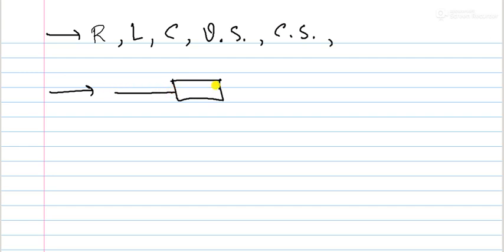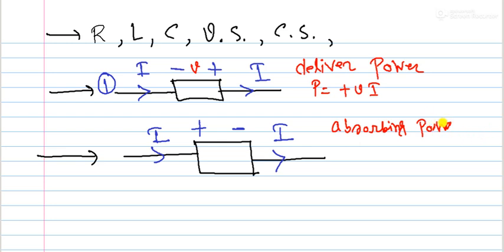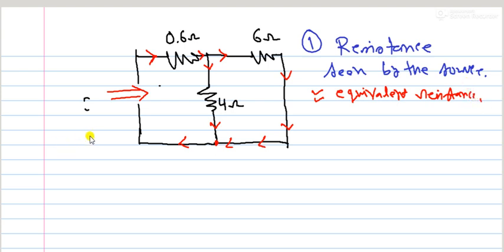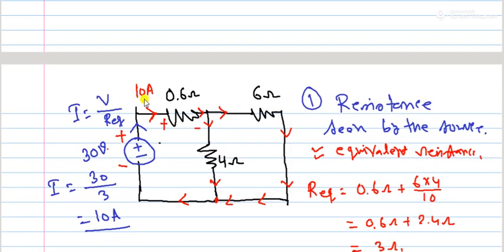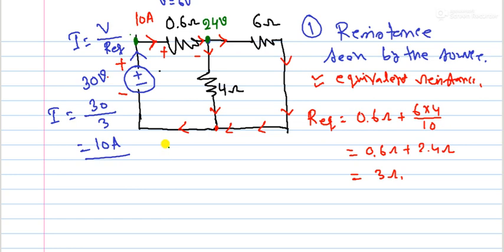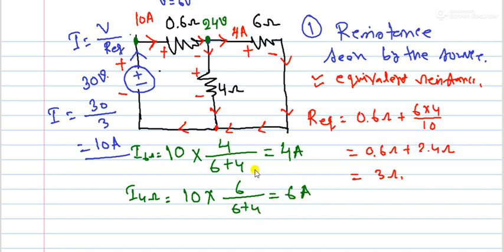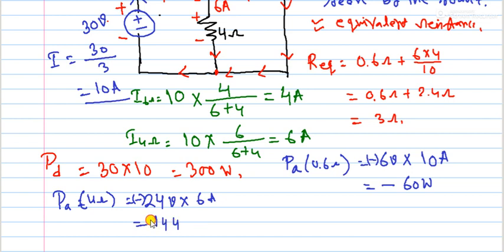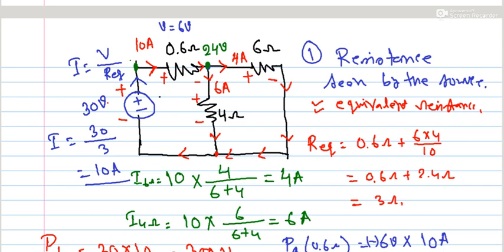Circuit Theory Preparation for ITI/JE/BTech Electrical Part 2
Online Videos of any Govt. Technical or Non-Technical Jobs